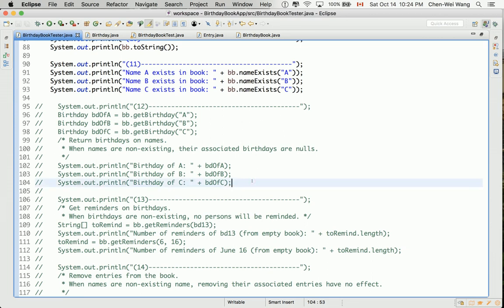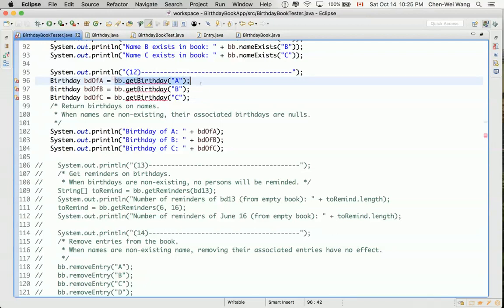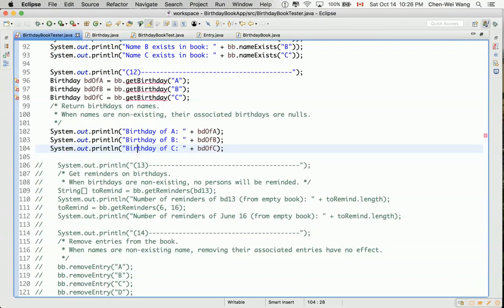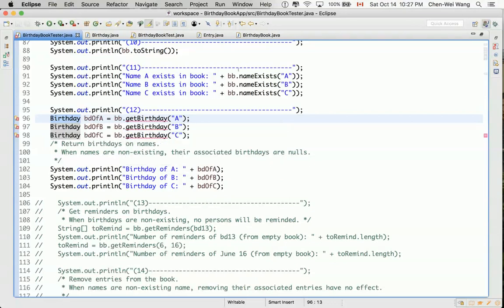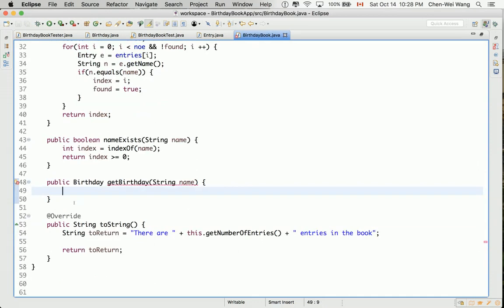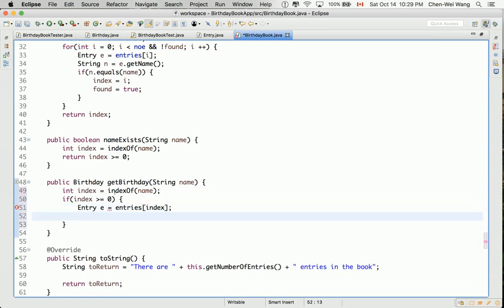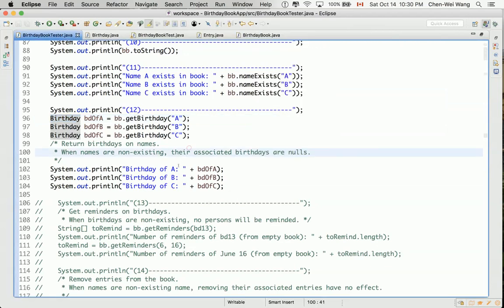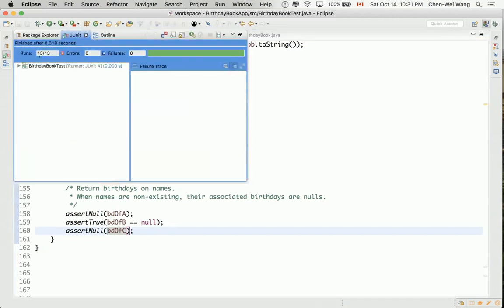CS2 Java Tutorial Birthday Book App 12 BirthdayBook class, getBirthday method